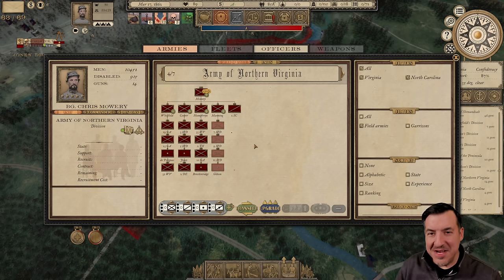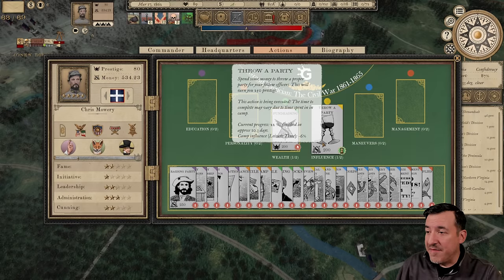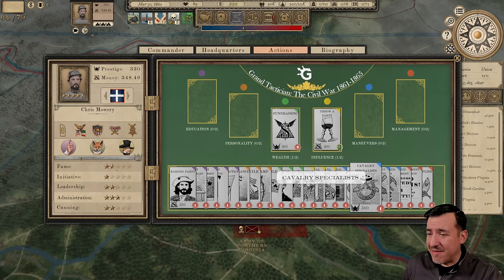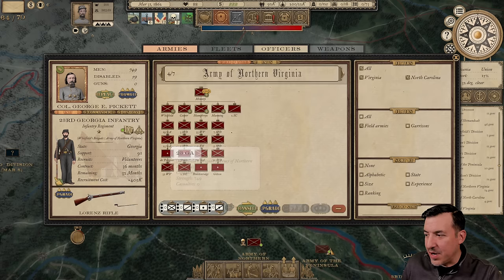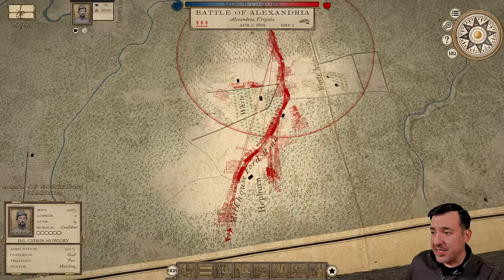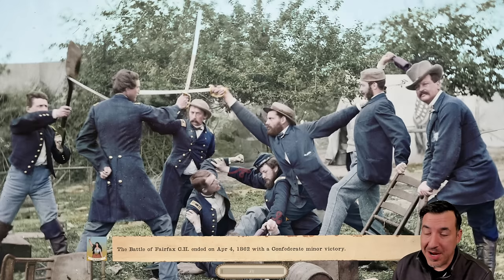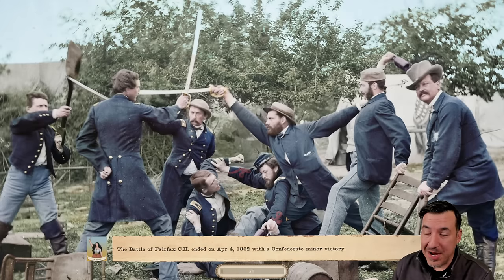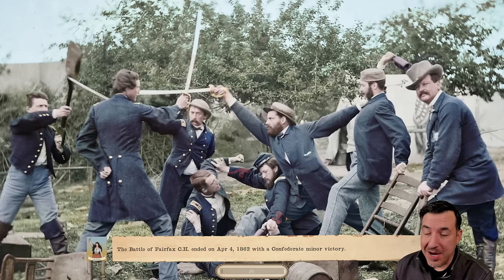Winning Battles and Glory - Grand Tactician: the Civil War - CSA Career 4